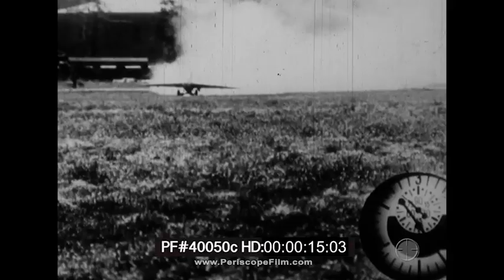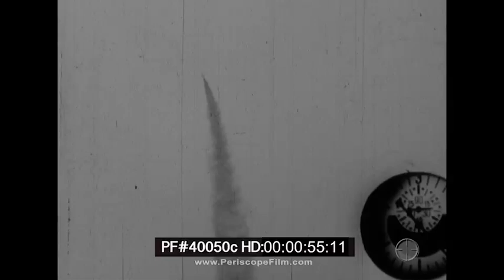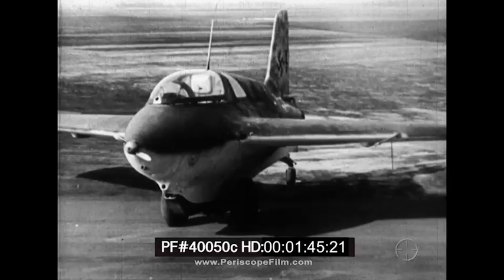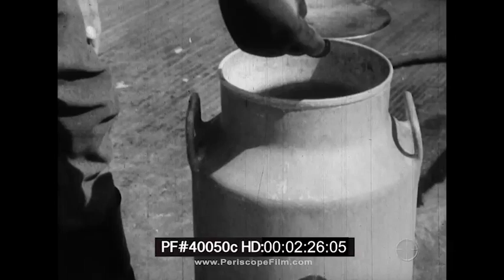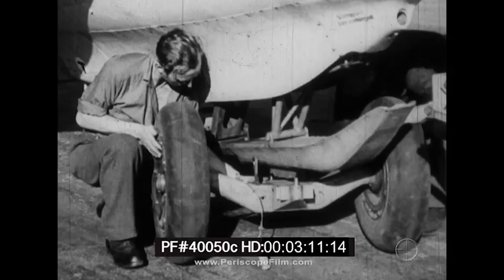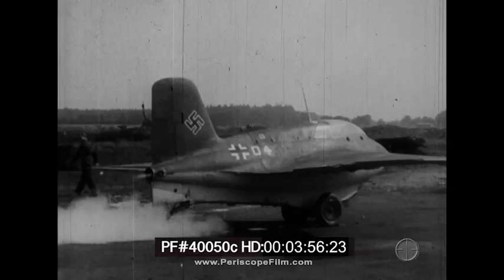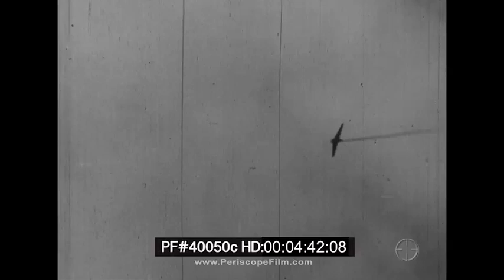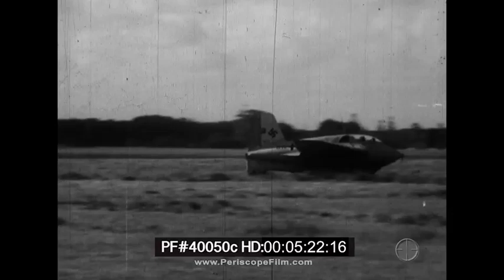ME-163 KOMET GERMAN ROCKET POWERED FIGHTER AIRCRAFT - AMC Pictorial Review 1 40040d HD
This rare newsreel includes extremely rare footage of the German ME-163 rocket powered fighter. These German films of ME-163 performance tests give an idea of the power of these primitive, yet revolutionary, interceptor aircraft.

The Messerschmitt Me 163 Komet, designed by Alexander Lippisch, was a German rocket-powered fighter aircraft. It is the only rocket-powered fighter aircraft ever to have been operational and the first piloted aircraft of any type to exceed 1000 kph (621 mph) in level flight. Its design was revolutionary and its performance unprecedented. German test pilot Heini Dittmar in early July 1944 reached 1,130 km/h (700 mph), an unofficial flight airspeed record unmatched by turbojet-powered aircraft for almost a decade. Over 300 aircraft were built, but the Komet proved ineffective in its dedicated role as an interceptor aircraft and was responsible for the destruction of only about nine to 18 Allied aircraft against 10 losses.